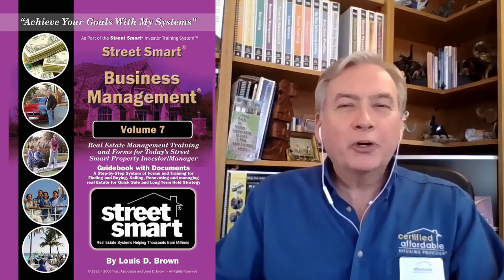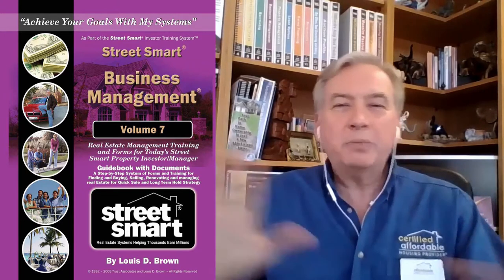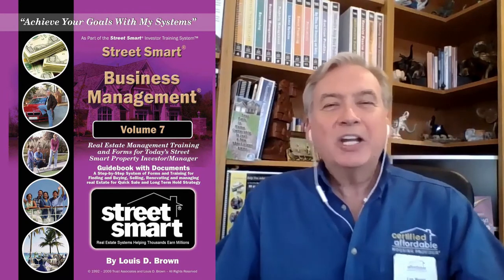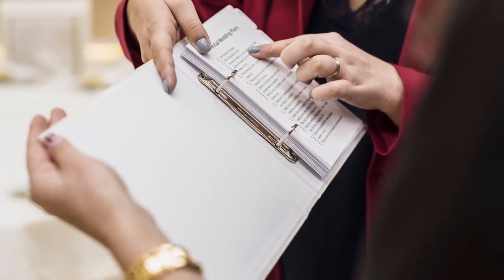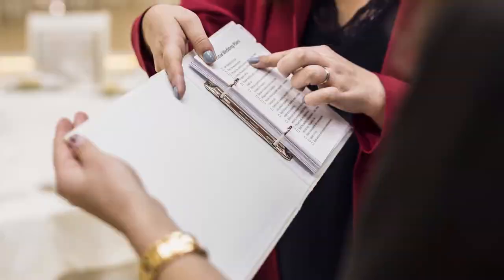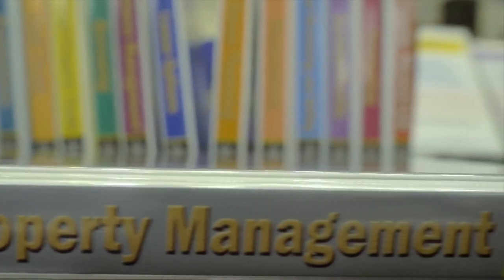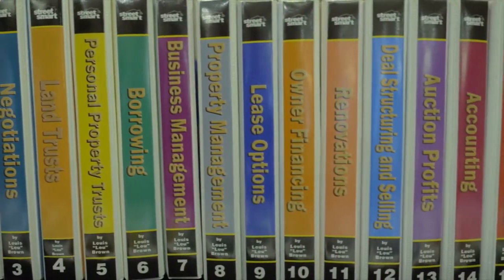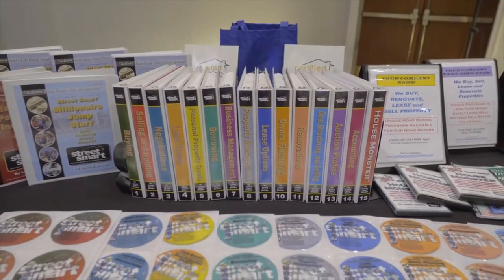Real Estate Business Management Volume #7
Real Estate Management for Today’s Street Smart Investor

Overview
Discover how to run your real estate business with ease. This detailed course is designed to assist and guide you through effectively and efficiently running your own real estate investing business. Many otherwise successful investors lose money when it comes to managing their business the right way. Learn how to prevent profit loss, improve and expand your business by following the steps taught in this extensive course.

Benefits

    How to set up your office
    How to set up property files
    Record keeping systems
    Using independent contractors